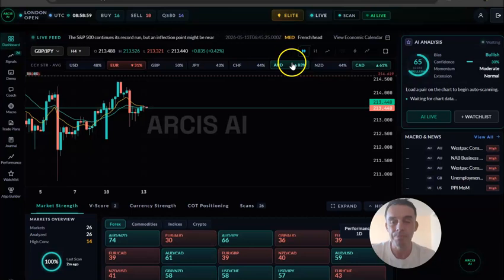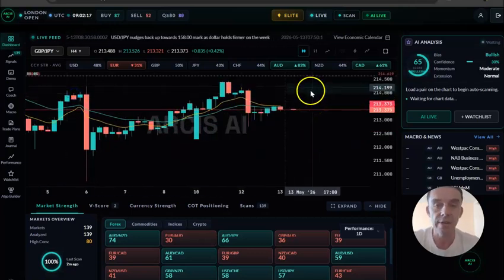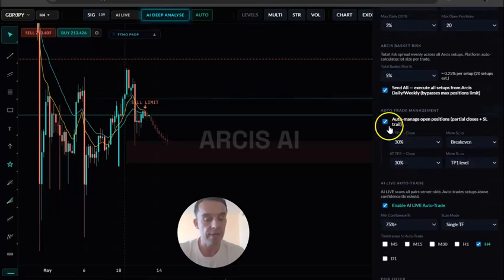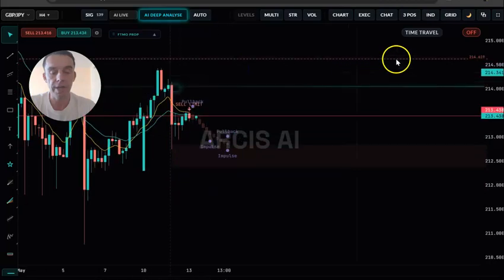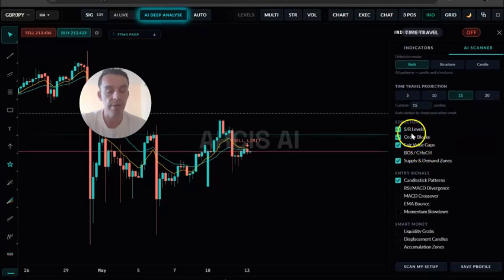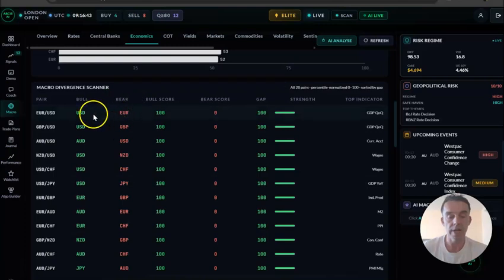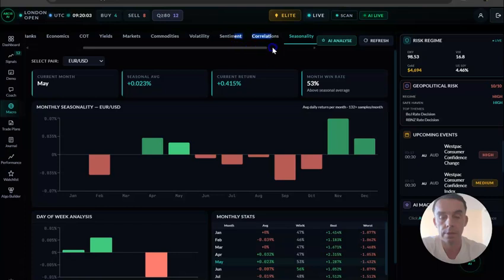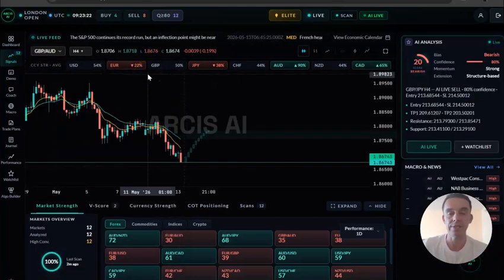I Replaced 6 Trading Tools With One AI Platform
I spent 18 years trading forex and built every tool I wished existed — into one platform. Arcis AI is a real-time AI trading OS that scans 28 forex pairs, detects high-probability setups, and delivers trade ideas with exact entries, stop losses, and take profit levels — automatically.

In this video I walk through how Arcis AI replaced my charting software, signal service, macro dashboard, currency strength meter, trade journal, and watchlist scanner — all in one free platform.
What Arcis AI does:

AI LIVE scanner that finds trades across all major and cross pairs in real time
AI Analysis with confidence scoring, bias detection, and momentum reading
Full macro dashboard with COT positioning, currency strength, and economic calendar

Multi-chart layouts with institutional-grade candlestick charts

Trade ideas with aggressive and confirmation entries, TP1/TP2/TP3 staircase targets

Built for forex, crypto, indices, and commodities

Whether you're a beginner learning how to find trades or an experienced trader looking for an edge, Arcis AI gives you institutional-level analysis without the institutional price tag.